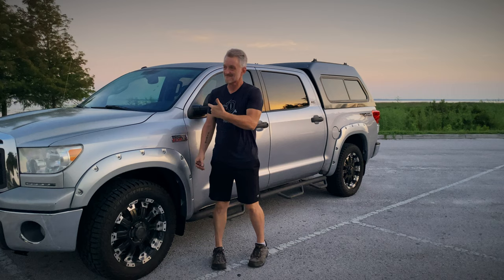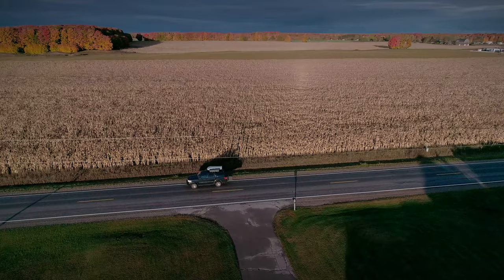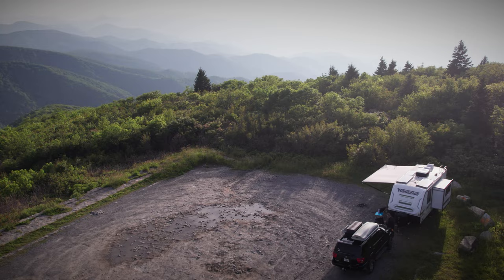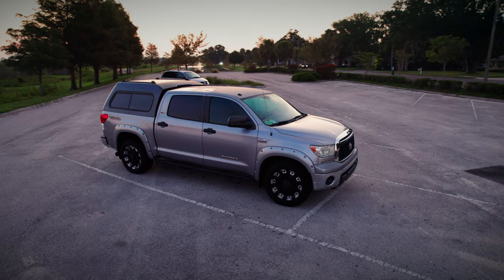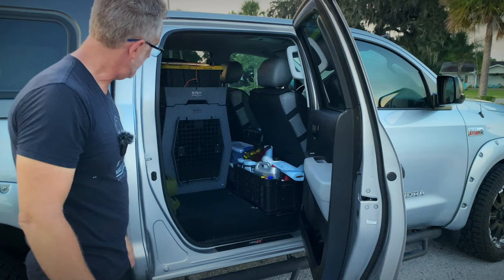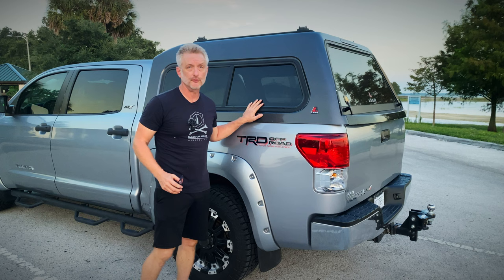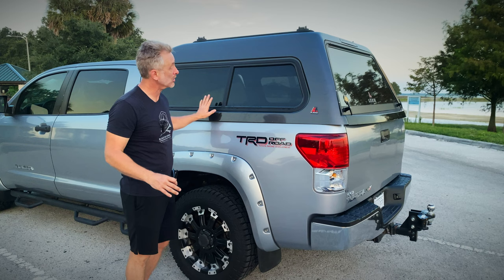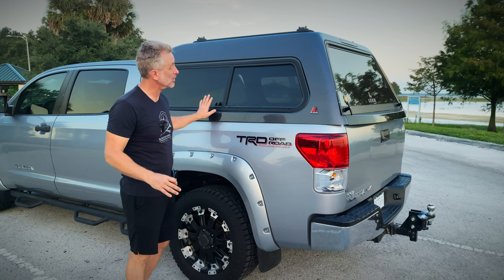TOWING PERFORMANCE: 2004 Toyota Sequoia vs. 2013 Toyota Tundra 🛻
Tundra or Sequoia for Towing?  I'll compare a 2013 Tundra to a 2004 Sequoia.

When living full time in a trailer RV like we do in our Winnebago 2108 DS FLX it's important to have enough towing capacity.  That's why we have decided to upgrade from our 2004 Toyota Sequoia with a 6500 lb total towing capacity to a new(ER) 2013 Toyota Tundra with a just shy of 10,000 lb towing capacity.

Over the past year, we've been able to travel and tow our camper with a 2004 Toyota Sequoia.  In doing so, I upgraded the Sequoia with a number of suspension enhancements.  Some of these included new Old Man Emu rear medium duty springs.  Inside these springs I installed the Air Lift 1500 Airbag suspension supports.

I also added Bilstein 5100 series shocks all the way around on all 4 wheels.

All of these made a big difference but the Sequoia still struggled on inclines.  This caused me to feel a bit stressed about heading west and traversing up and down in the Rocky MOuntains for example.

So I started to look around and found a wonderful 1 owner Toyota Tundra.  Ultimately the sale came to be and it worked out for us.
The Tundra we purchased boasts a 9900lb towing capacity, 3400lbs more than the Sequoia.

On top of all this, the Tundra, due to the Leer 180 series Truck Cap I found on Facebook Marketplace, we have significantly more storage capacity.

Combining this with the Sumo springs I've already installed to beef up the suspension, and well, we are in a great place to tow our camper more stress free.

When living full time on the road there are some things too important to cheap out on.  At the top of the list to me is the tow vehicle we use.  That's why I chose to upgrade to the Tundra.  I think we will be in a much better place for towing long distances safely with it's upsized tow capacity of 9900lbs and a transmission built and engineered for towing.

We are Robert and Joelle Anthony.  We've sold our home and nearly everything we once owned to begin following God's calling on our lives and pursue that vision.  We travel and live on the road with our dog Watson in our 2022 Winnebago FLX 2108DS travel trailer, pulling it with our New To Us 2013 Toyota Tundra.  We do video and photography along with some public speaking.  We also provide motion background videos and town reel videos which can be licensed.

You can find out more about us and our lives together at our website.

If you have business related matters you'd like to discuss such as sponsorship, video licensing, or photography services, please use our contact form or call us directly.

Rob is a part 107 commercial drone pilot and flies a DJI Mavic Air 2s along with a DJI Avata FPV Drone.  All drone footage is available for licensed purchase.